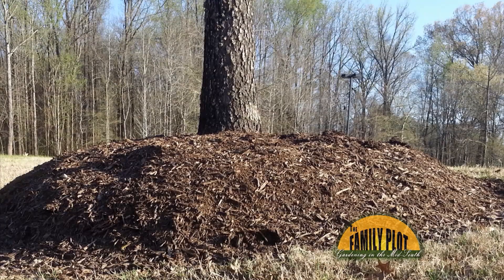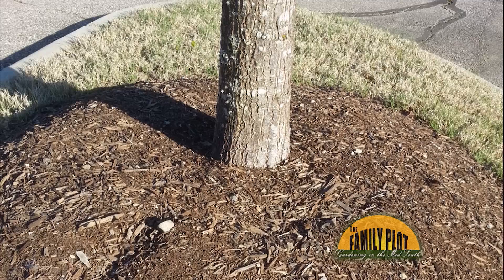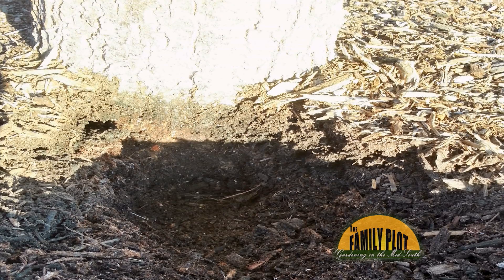Q&A - Are mulch volcanoes bad for trees?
Mulch volcanos harm trees. The mulch keeps the bark moist which causes the bark to start to rot. When the bark starts to rot, it will allow diseases and insects into the tree. Also, voles can tunnel in the mulch and girdle the tree while hidden. Too much mulch also allows the tree roots to grow into the mulch looking for air. To fix this problem spread the mulch out, ideally to the dripline. The area right around the trunk should be free from mulch.